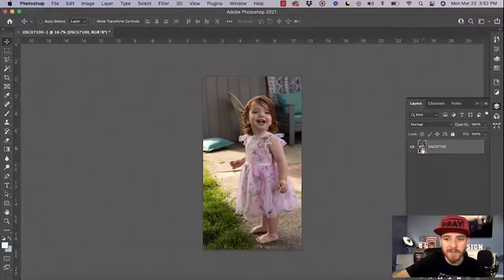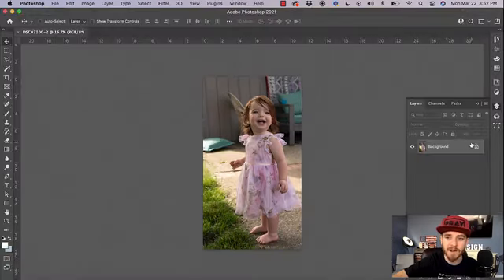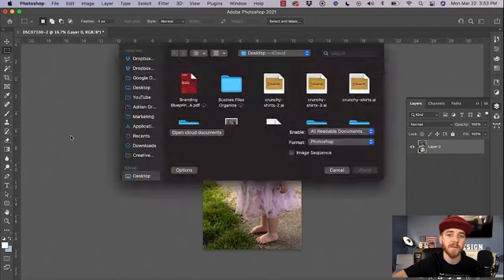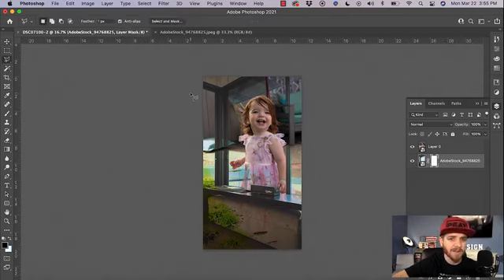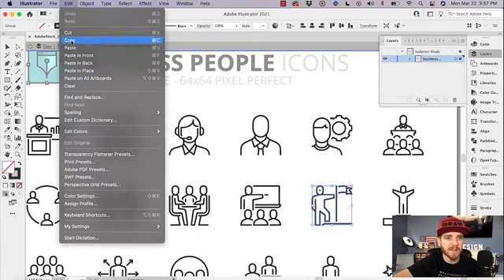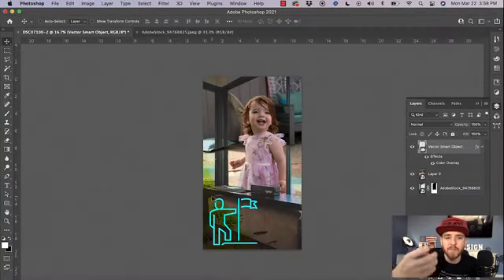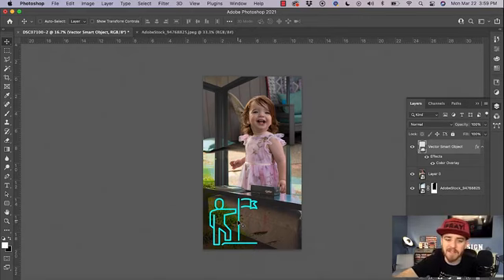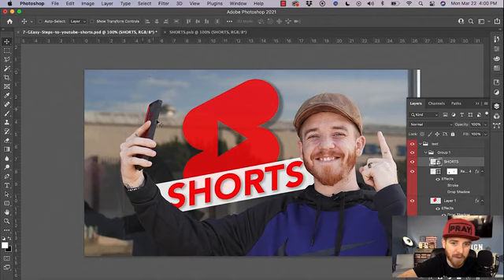Graphic Design for Beginners | Adobe Photoshop Smart Objects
Original video description: Photoshop for Beginners Tutorial on Smart Objects this is part 1. One of the most important things you need to know in Photoshop is how to use and manipulate Smart Objects. Smart Objects give you the ultimate control over your designs and photos. You can completely distort, warp, and change a smart object within photoshop and still be able to go back to the original layer. Tune in to this tutorial and see how to use smart objects.

If you are a graphic design, web design, or motion design expert join the #1 professional network for designers.